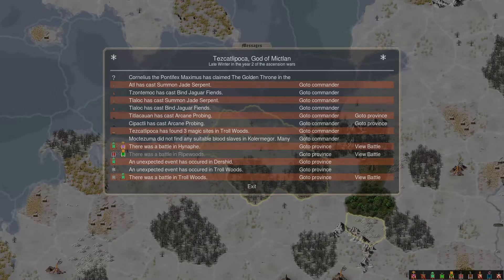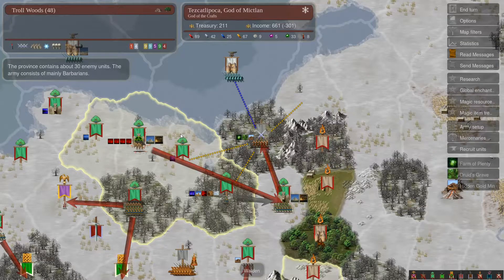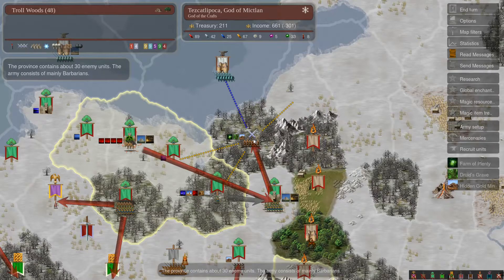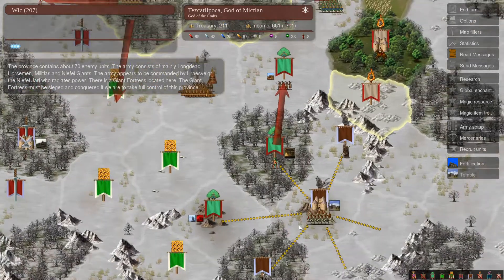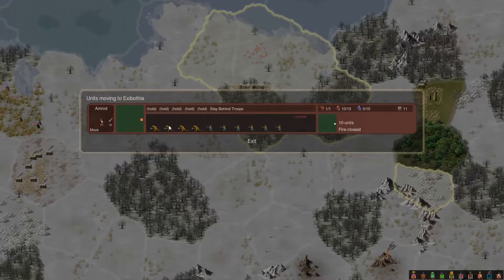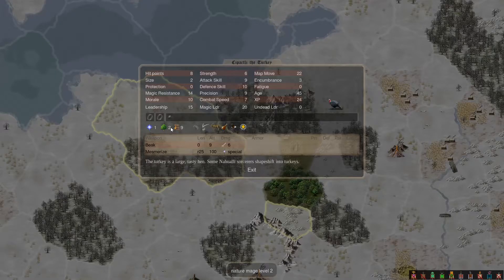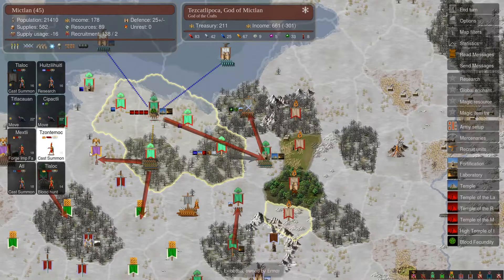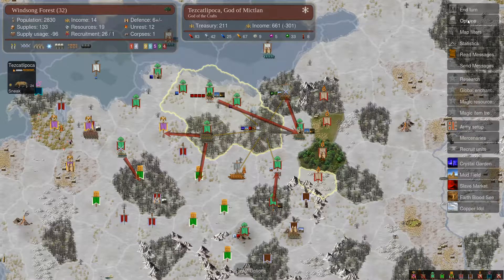Dominions 5 - EA Mictlan - Turn 35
One step forward, one step back. We didn't research at all last turn and we didn't get any new gem sites. Our only hope is that our diplomatic gambles pay off.